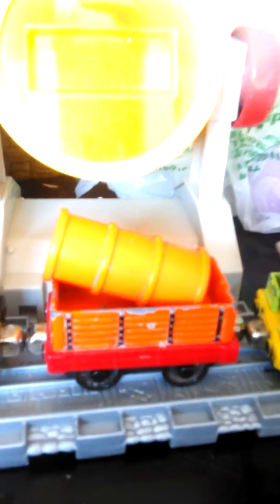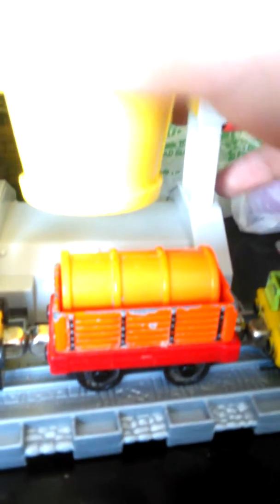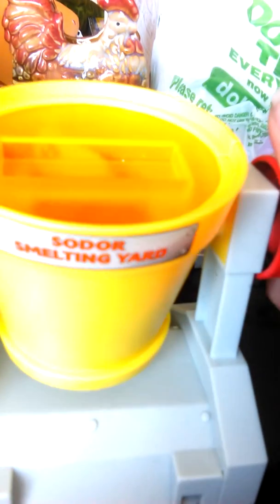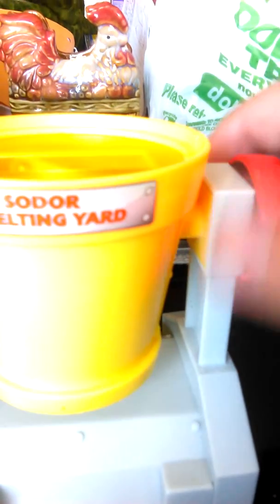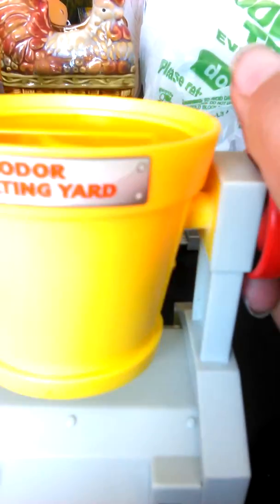Ideas for Fisher price e2